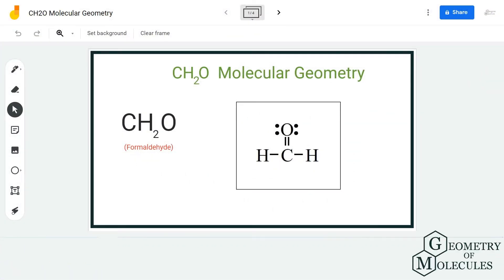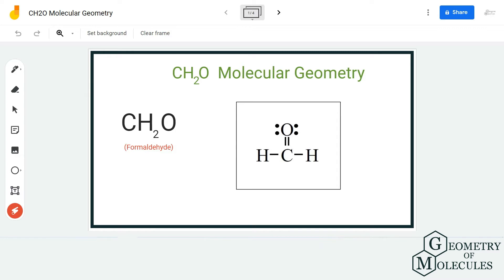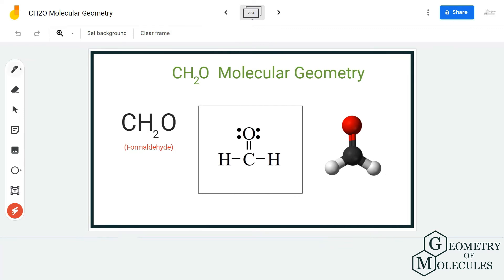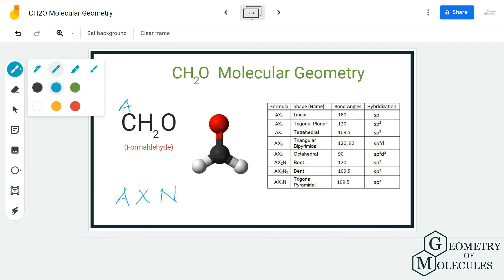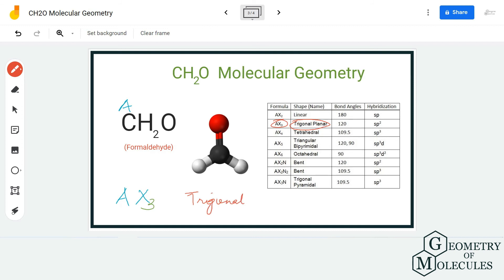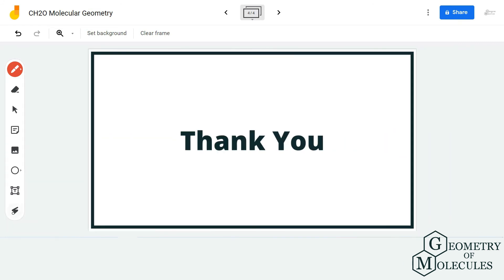CH2O Molecular Geometry,Shape and Bond Angles (Formaldehyde)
Hello Everyone!

Do you want to find out the molecular geometry of Formaldehyde? If yes, then this video will be of utmost help to you. To understand the geometry, we first look at the Lewis Structure of CH2O or Formaldehyde and then go through its shape.

Once we get to know the molecular geometry, we confirm it further using the AXN method. So watch this video to find out the molecular geometry of the CH2O molecule.